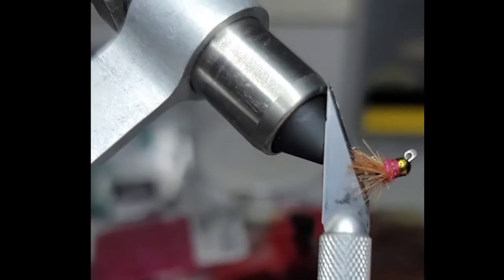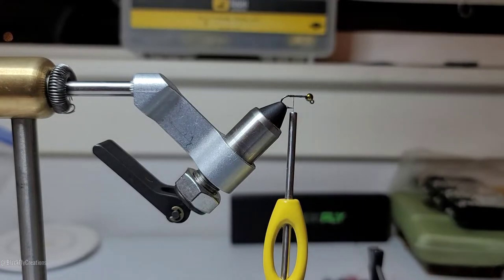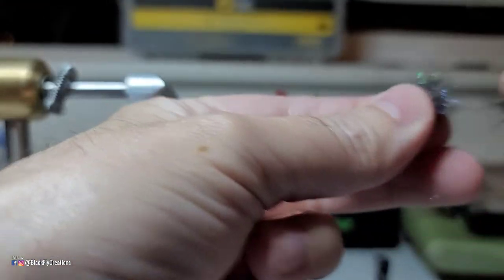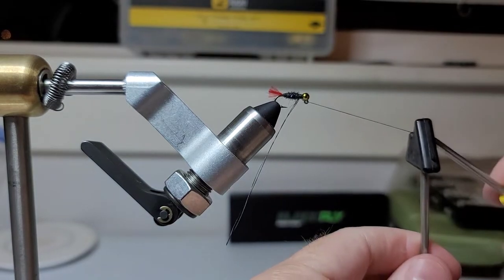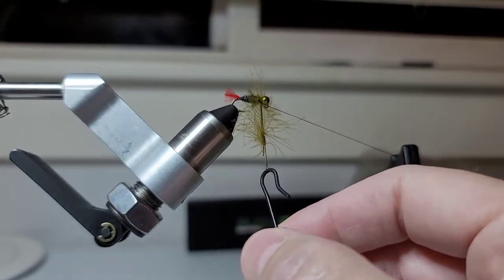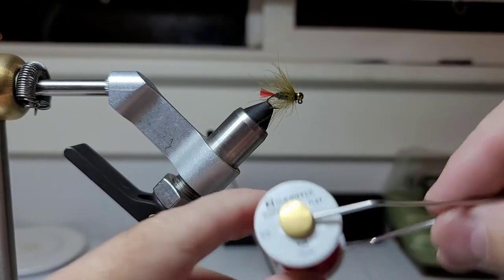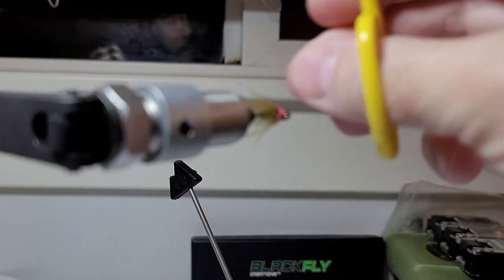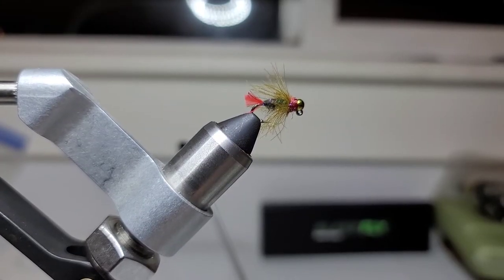Mixing Egans Red Dart & Devins Blowtorch Variant With CDC! Beginner Fly Tying Tutorials by Black Fly